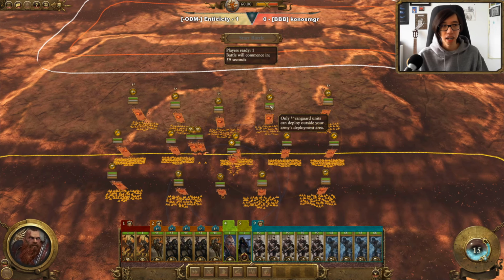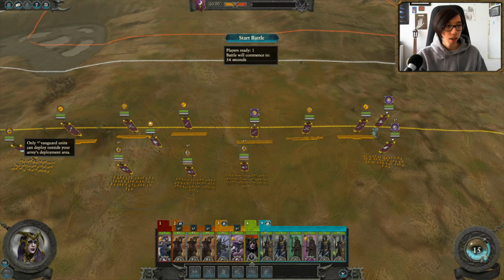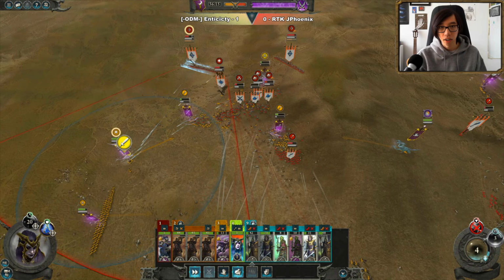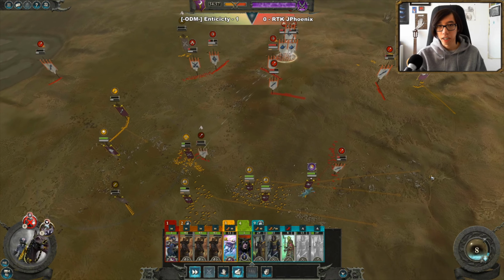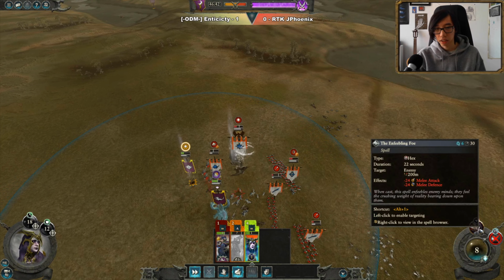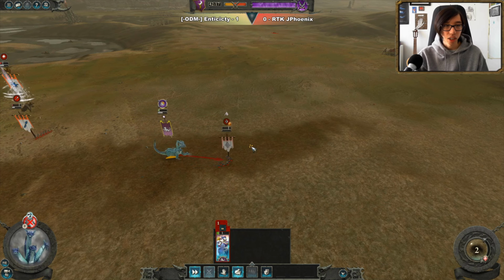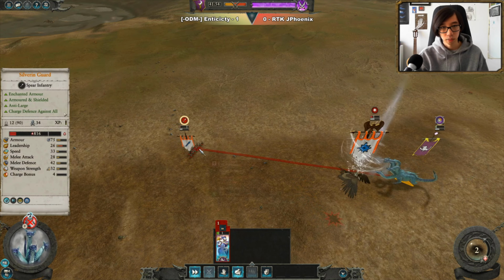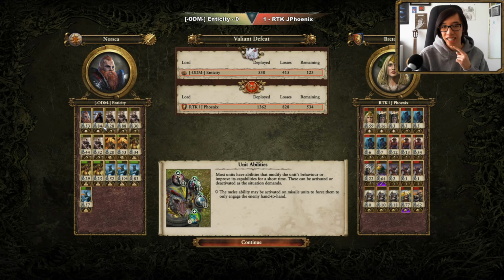Multiplayer Practice #81 | Dark Elves, Norsca | Warhammer 2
My streamed Total War: Warhammer 2 Multiplayer, Quick Battles and Ranked Bo3s. Training for Turin's Tournaments and the HW League.

0:00 DE vs GS
04:35 NRS vs DW
12:07 DE vs HE
31:45 NRS vs Bret